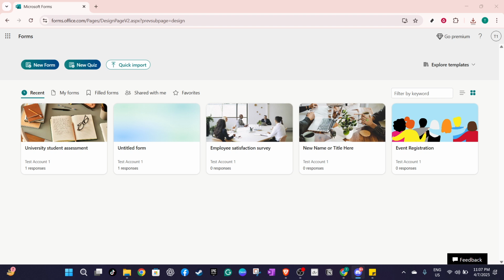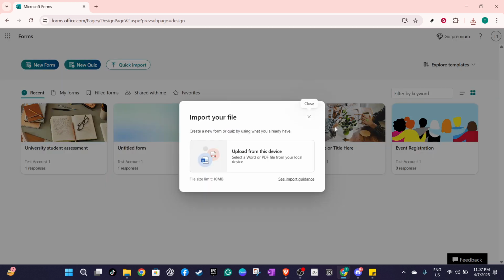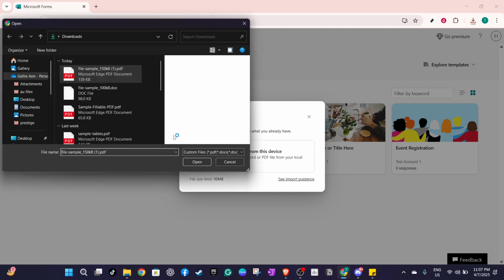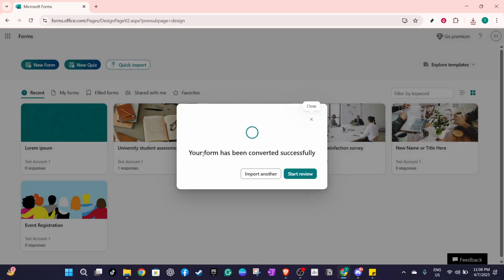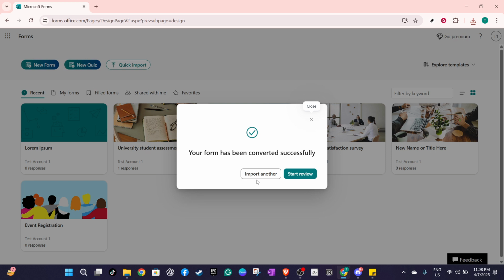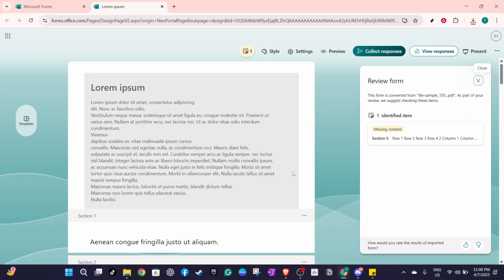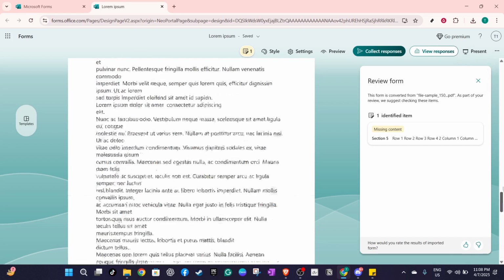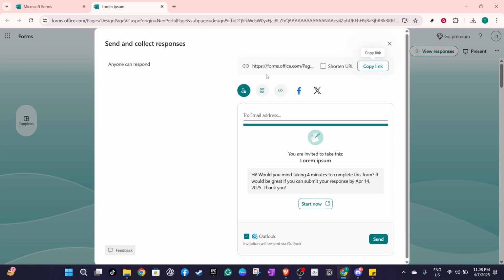How to Quickly Convert Word Docs Into Microsoft Forms [2025 Full Guide]